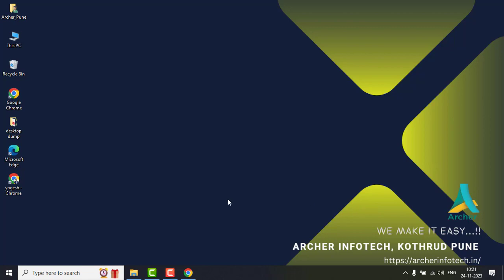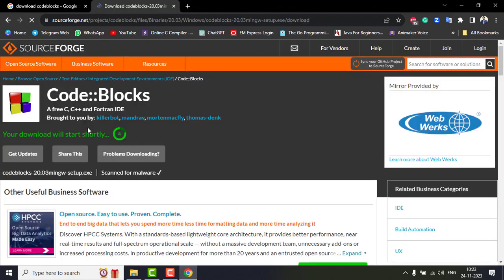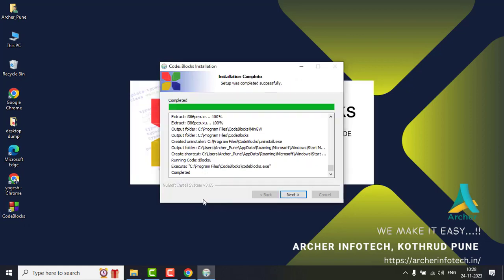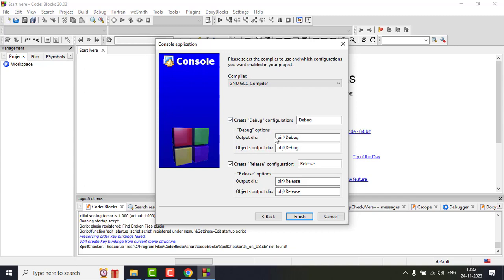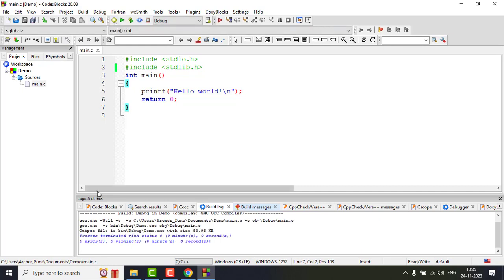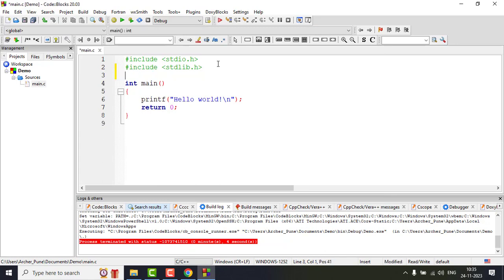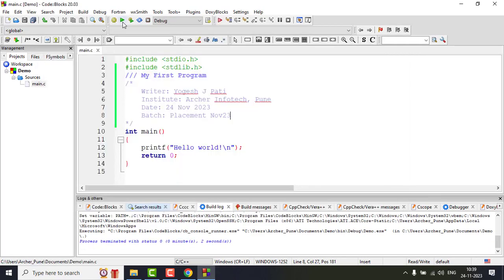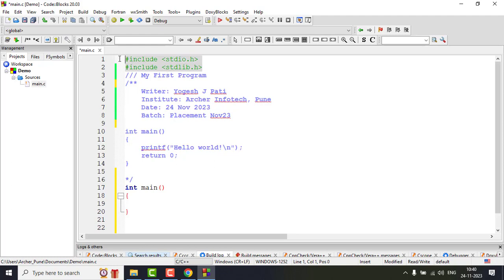Download and Install Code Blocks to Write and Run C and C++ Programs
"Unlock the power of C and C++ programming with our comprehensive guide on how to download and install Code::Blocks. Whether you're a beginner or looking to enhance your coding skills, this tutorial provides a step-by-step walkthrough, ensuring you have the essential tools to write and run C and C++ programs seamlessly. Follow along as we cover the installation process, explore Code::Blocks' user-friendly interface, and set up your development environment. Don't miss out on this essential tutorial to kickstart your programming journey.

Code::Blocks installation
C programming
C++ programming
Code::Blocks tutorial
How to write C programs
Running C programs
Running C++ programs
Code::Blocks setup
Learn programming
Beginner programming tutorial
Coding for beginners
Programming guide
Software development tutorial
C and C++ development environment